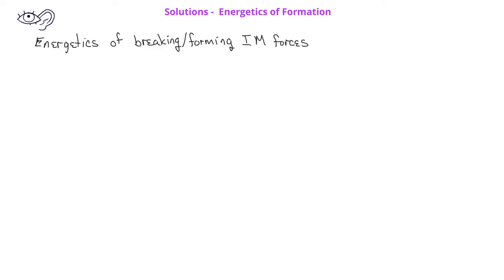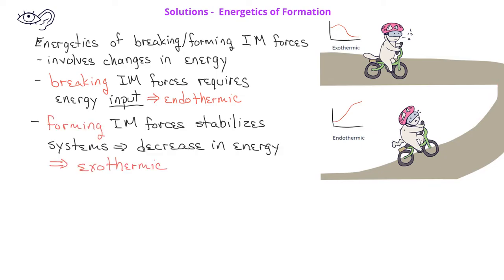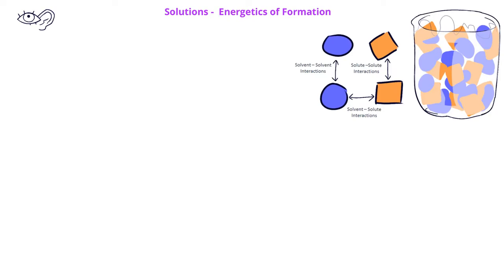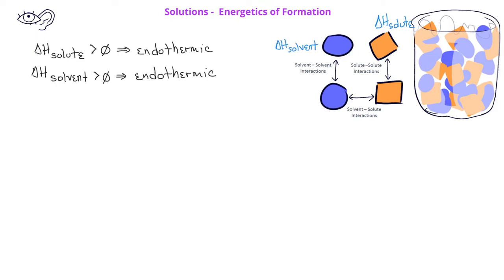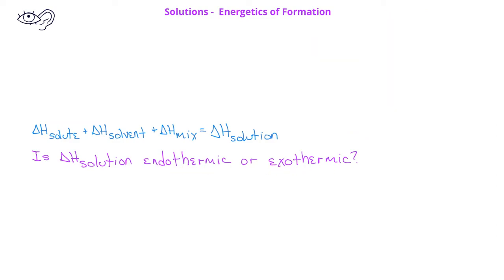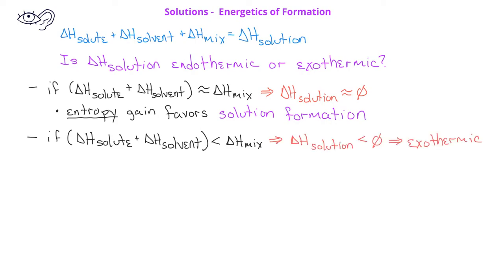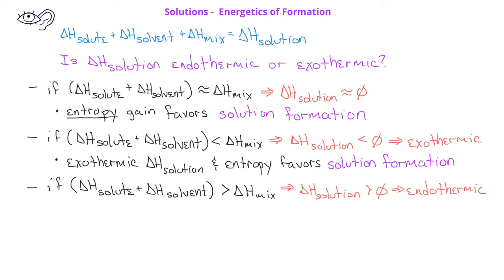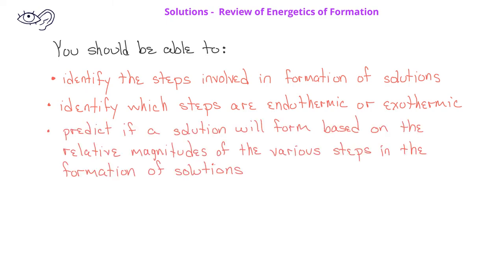Solutions -03 Energetics of Formation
This video discusses the energetics of solutions formation, with a goal of predicting if solutions will form based on the energetics of the steps involved.